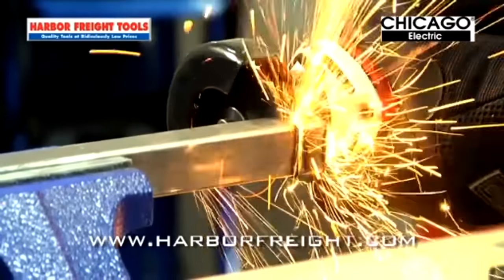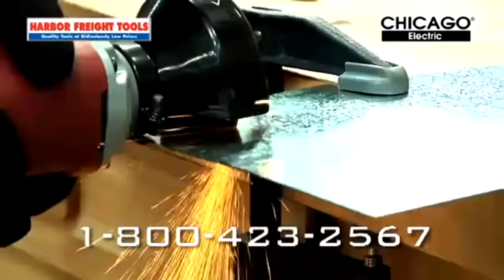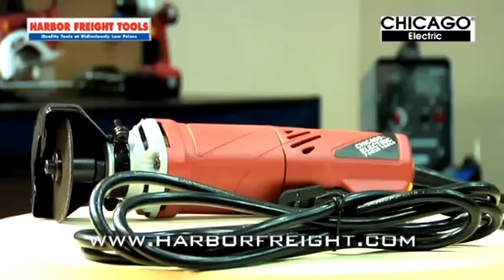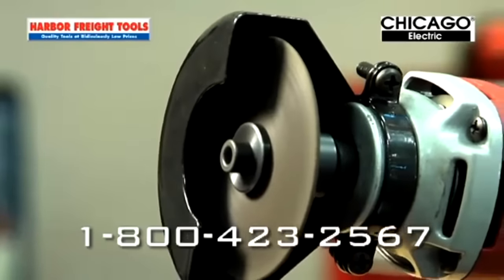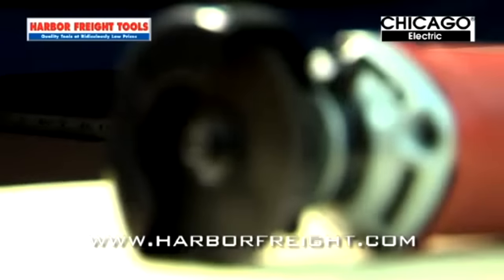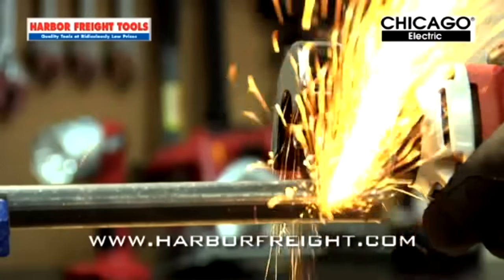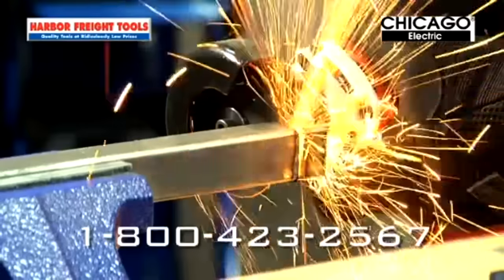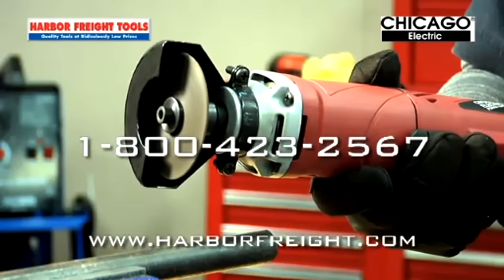Harbor Freight 3" high speed cutoff tool 68523